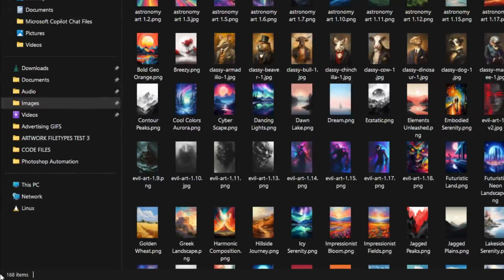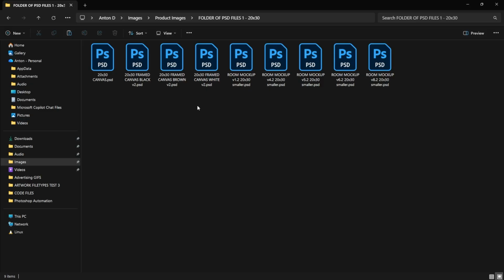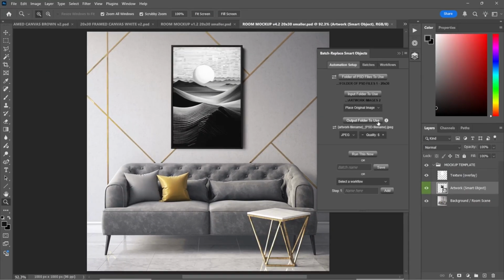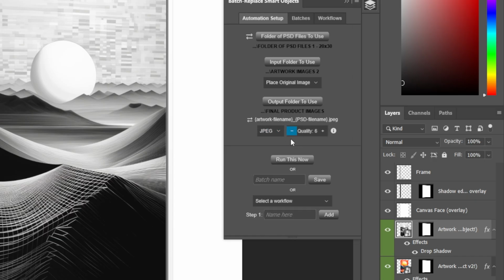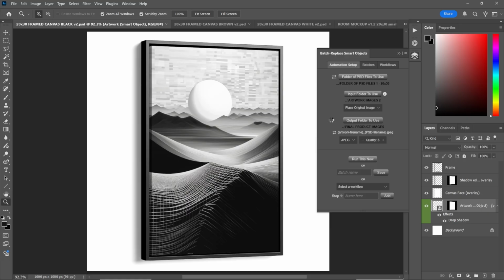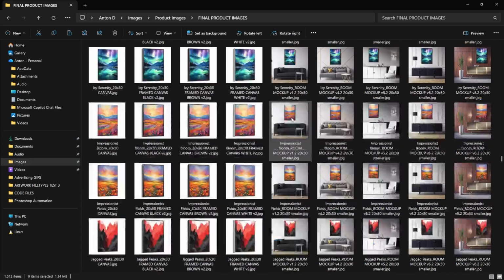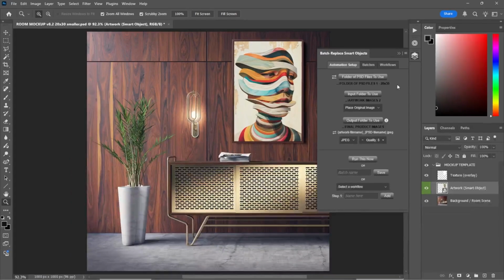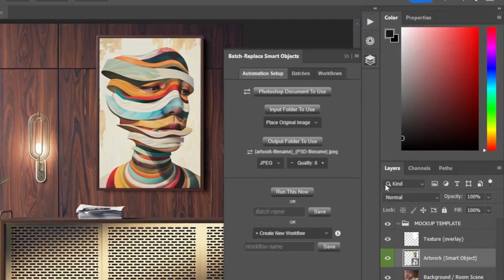How To Quickly Mass-Produce Product Images in Photoshop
If you’re looking to mass-produce product images in Photoshop, this tutorial shows how to create product images in bulk, batch generate mockups, and automate repetitive image editing workflows. Learn how to bulk create product photos from PSD templates, batch replace images across multiple files, and export large volumes of product visuals quickly and efficiently. Whether you want to automate product image creation for eCommerce, scale mockup production, or speed up repetitive Photoshop tasks, this guide covers multiple approaches to producing high volumes of consistent, professional product images without manual repetition.

This video breaks down how to approach Photoshop automation for product image generation, including organizing your files, working efficiently with layered templates, and handling batch exports at scale. If you’ve been manually editing product images one by one, inserting designs, and exporting each file individually, this workflow will help you transition to a faster, more scalable system. Ideal for designers, print-on-demand sellers, and anyone managing large catalogs of product visuals, this approach helps you save time, maintain consistency, and produce large quantities of images with minimal manual effort.